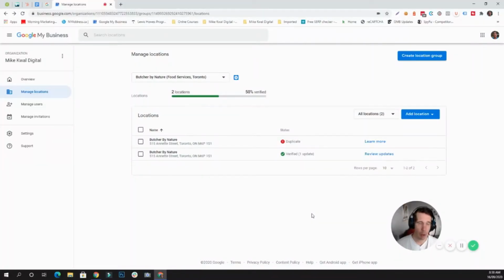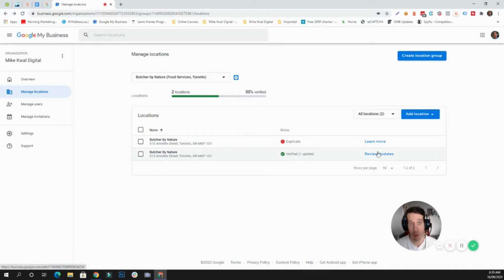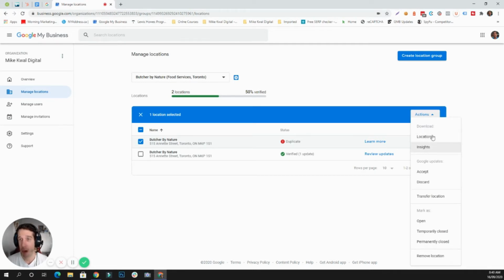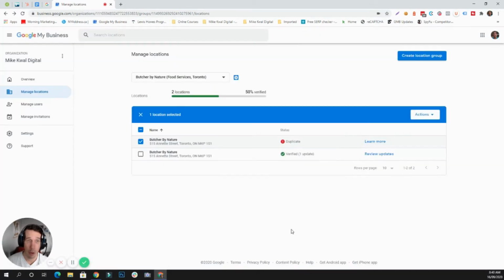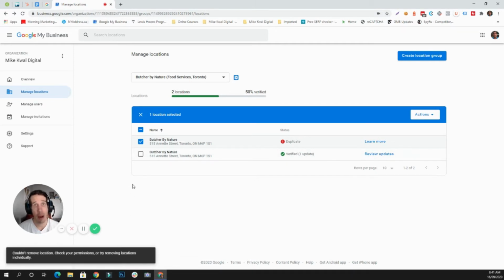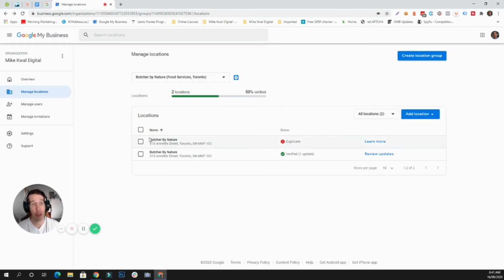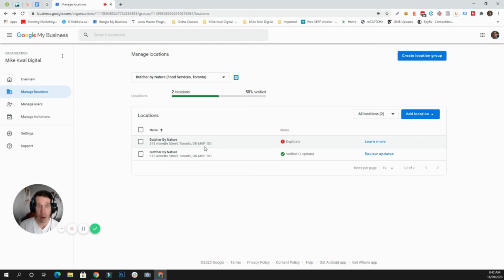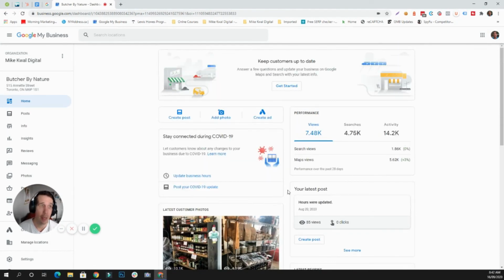How to delete duplicate Google My Business listings [2020 Edition]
Have you tried to add a business already verified on Google Maps?

You may have been flagged by Google for having a duplicate listing because
(1) The listing exists
(2) Someone already verified the listing
(3) The same location exists (i.e, same address, different business)

One option is to get the current owner to add you as a manager or transfer ownership. If you've already done this and you have ownership of both locations, and Google notified you of the duplicate locations, we'll need to remove it.

My Journey
This is a people's based planet and I'm a people-based-person.

I started making videos on YouTube in 2018 while I lived out of my car.  I found hotspots and made short videos to help service based businesses run their marketing. I had a fascinating experience traveling around and house sitting for people before making enough money to find my own place again. My videos started helping hundreds of business owners with simple and effective digital marketing to grow their business online.

Chapters:
Intro hook - 0:05
Lessons starts at - 1:26
Claiming your business again - 5:22